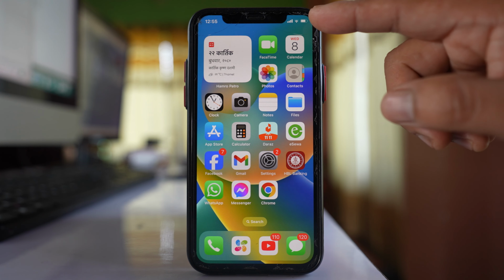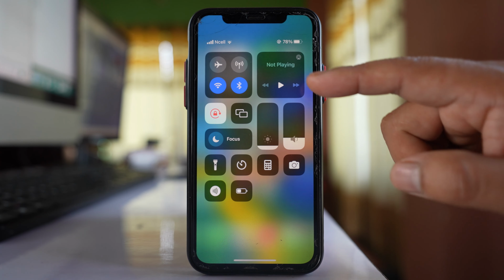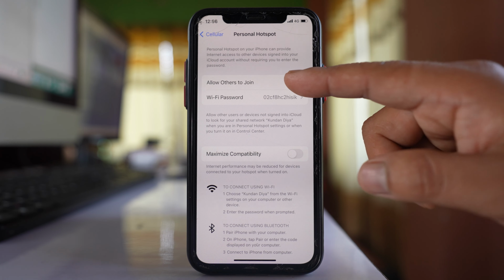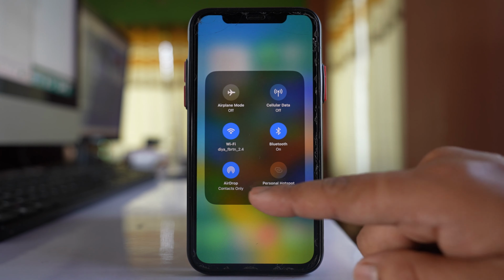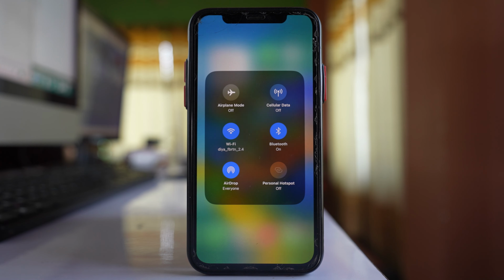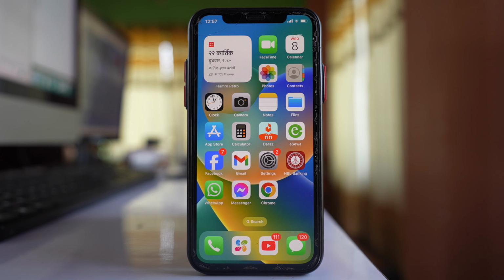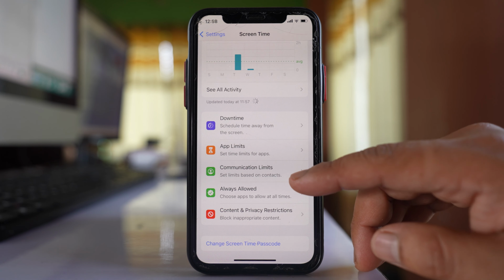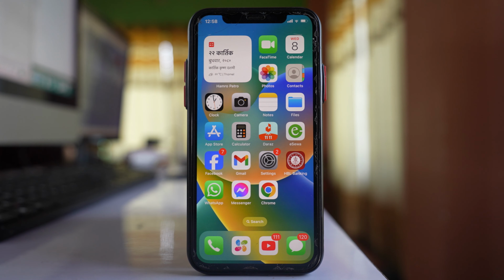How to fix if Airdrop can not find your iPhone | Air drop not working on iPhone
In this video today we will see how to fix if Airdrop can not find your iPhone. For Airdrop to work WiFi and bluetooth should be on.
This video also answers some of the queries such as:
Airdrop can not detect your iPhone iOS 15
Airdrop not finding anyone
Airdrop not showing up on iPhone
Airdrop not working from iPhone to iPhone

In this video today we will see what to do if another iPhone can't detect or find your iPhone while using Airdrop. Now the first thing is in order for your iPhone to be found you should have to at first unlock your iPhone. Now the next thing is Airdrop works with WiFi and Bluetooth. So make sure that there is Wi-Fi connection in your device. Also make sure sure that the Wi-Fi is working in your iPhone. So try to open any YouTube videos or try to open any website and check if the WiFi is working. Now also what you have to do is you have to scroll down and open this Control Center and make sure that Bluetooth is enabled. The other thing is go to settings. Go to this option cellular. If your cellular data is on like this one and if the personal hotspot is on what you have to do is you have to turn off this hotspot or you can turn off this cellular data and check if your iPhone can be found or not while using airdrop. Also the other thing that you have to do is again swipe down the screen from the right corner to open this Control Center and you have to tap and hold on this group here. You can see Air drop. Make sure that this airdrop is not off like this one. Tap on it and make sure that it is either contact only or better for everyone for 10 minutes because if the person who is trying to send you something by using your drop and if he or she is not in your contact list then they might not find your iPhone. So make sure to select this option everyone for 10 minutes. Now after this the other thing that you have to check is make sure that you are signed into your Apple ID. Go to settings. Tap on the name at the top here and make sure that you are signed into to your Apple ID. Now the last thing that you will check is you have to go to settings here. Go to this option screen time and go to this option content and privacy restriction. Go to this option Allowed apps. Enter the screen time passcode that you have set and make sure that this Airdrop is not disabled like this one One. Enable this option if it is disabled. So do all of these things and hopefully the other iPhone Should find your iPhone while trying to use a drop.